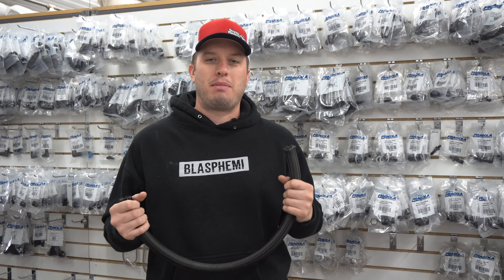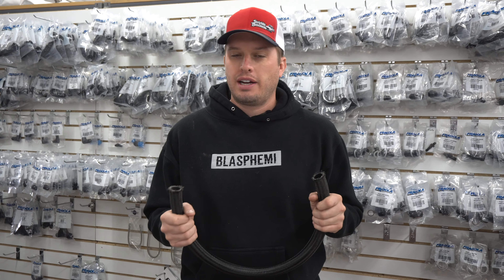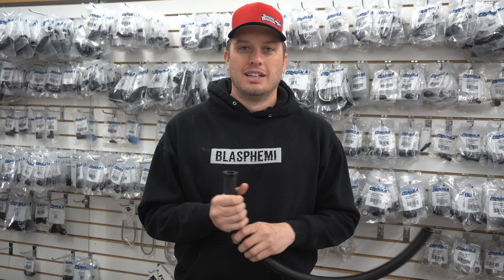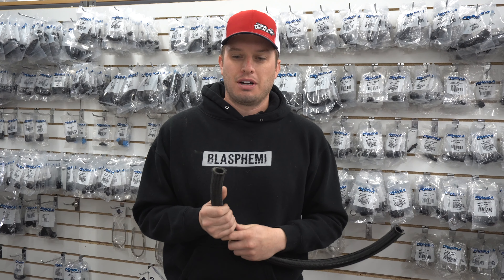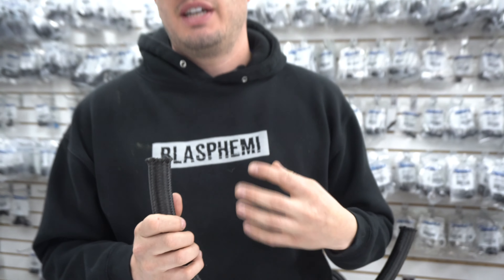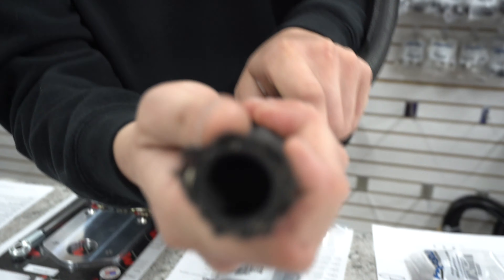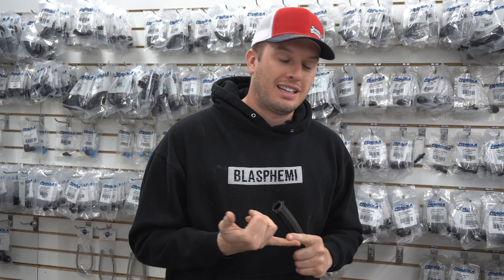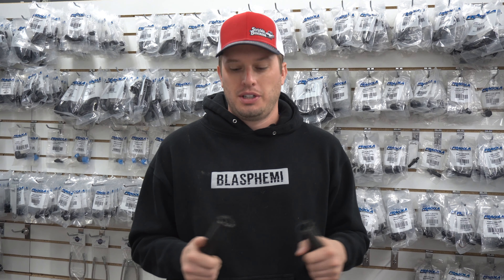New Fuel System? Must See Video: Tech Tip Tuesday!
Fuel System components are DIRTY, it's no secret.  No matter how clean we try to keep things, no matter how clean of an environment they're built in, it's nearly completely unavoidable.  Whether things get dirty and dusty at the original manufacturing facility, their storage warehouse, our facility, in transit in the box going down a gravel road before being delivered to you, your shop.  It happens.  When putting a new system together, make sure things are cleaned and flushed before firing your ride up!

For a full listing of available hose and fittings check this link out below!